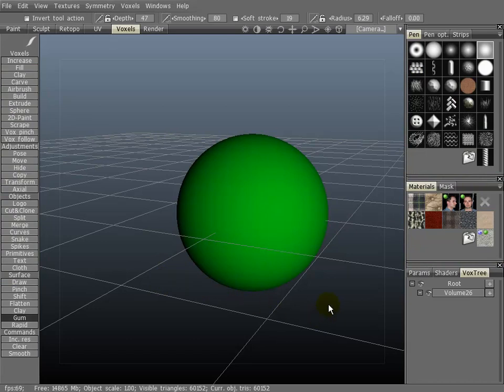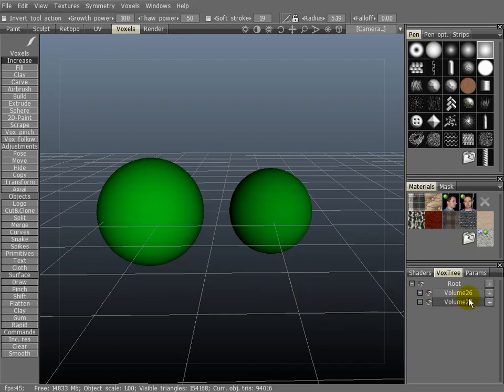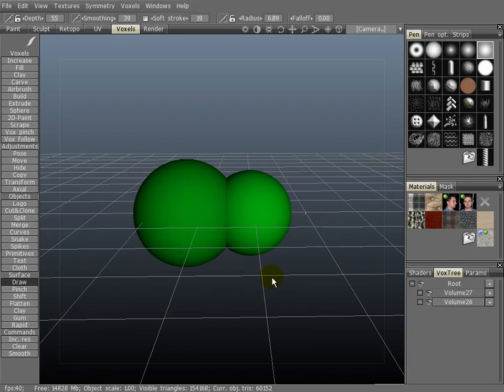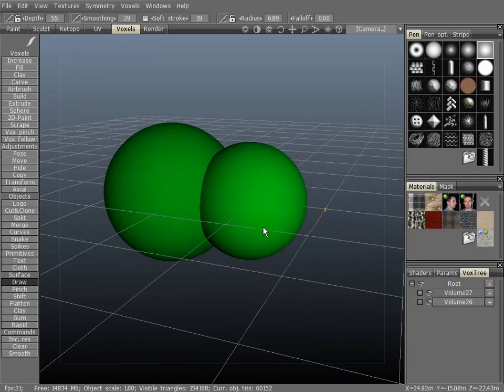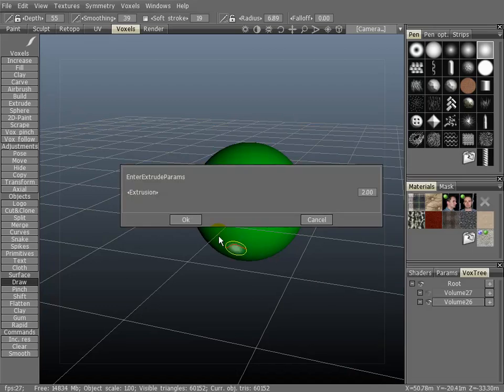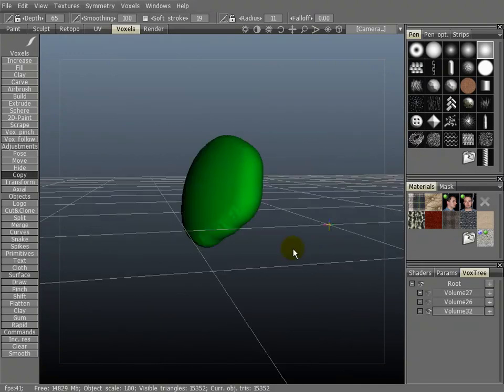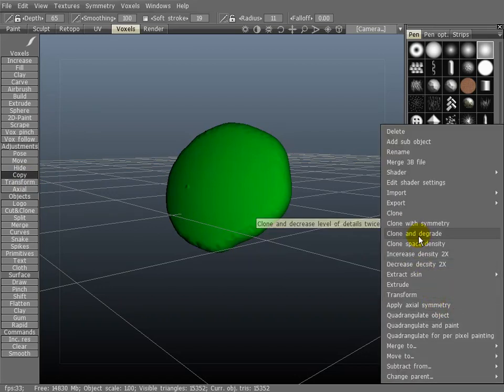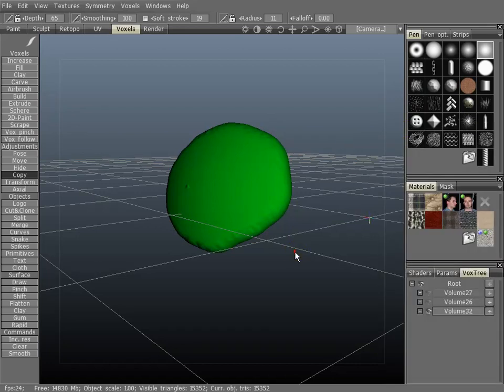3D-Coat - Voxel General02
For the launch of 3D-Coat v3 I was tasked with recording a video manual covering all of the voxel sculpting tools and general settings for voxel sculpting.

This video covers general information, part 2 of 2.